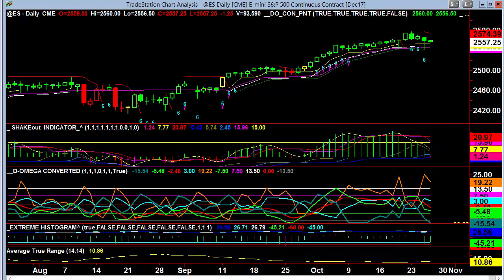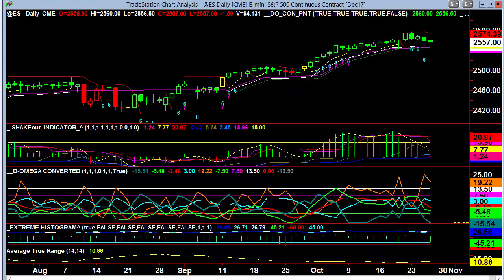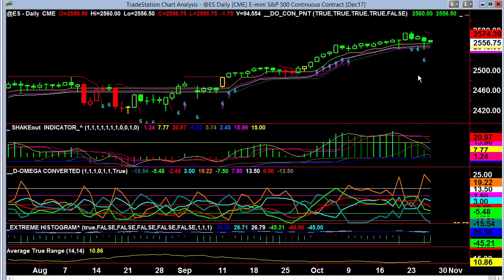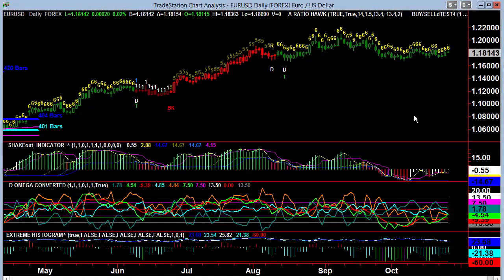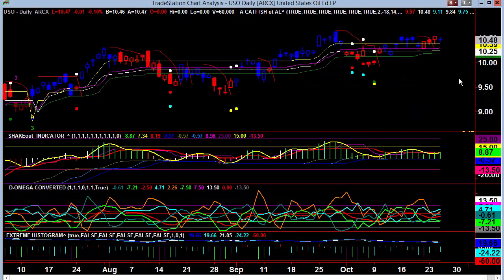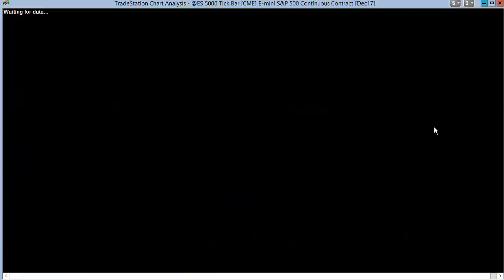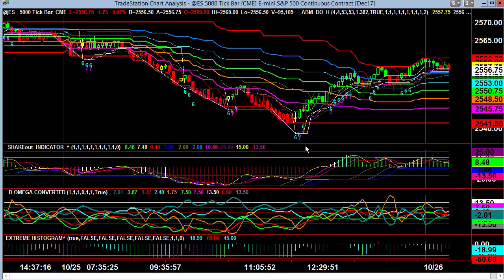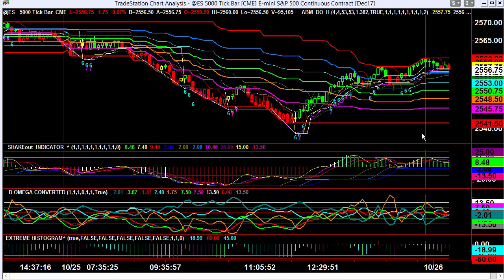Video Report October 26, 2017